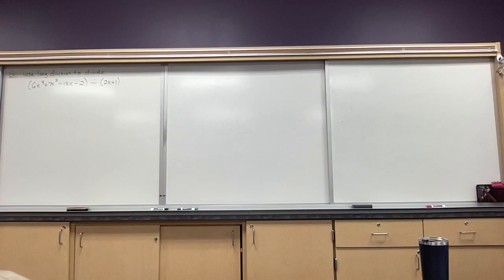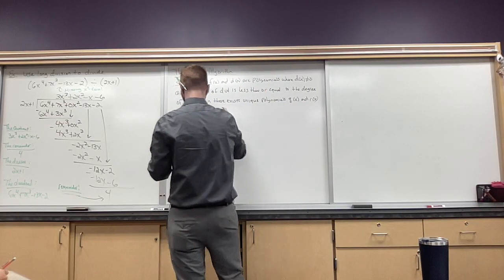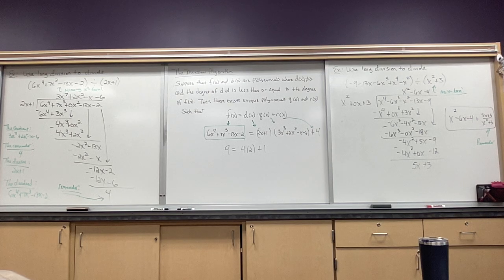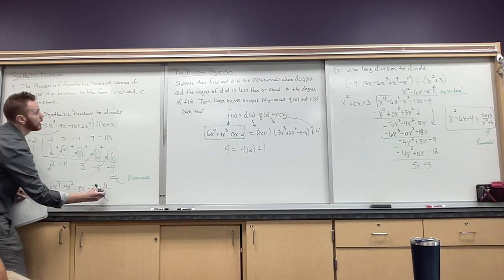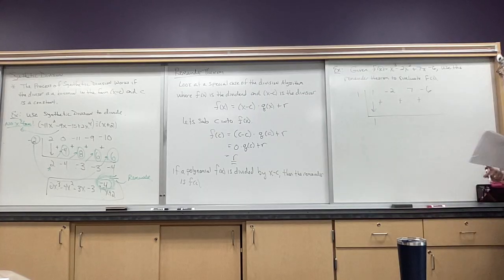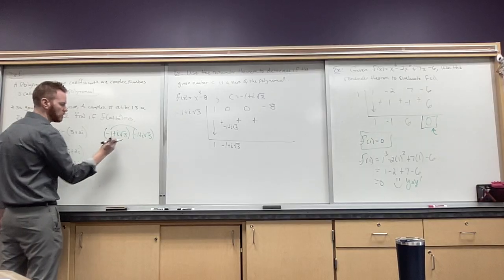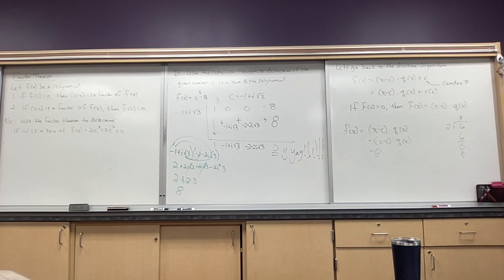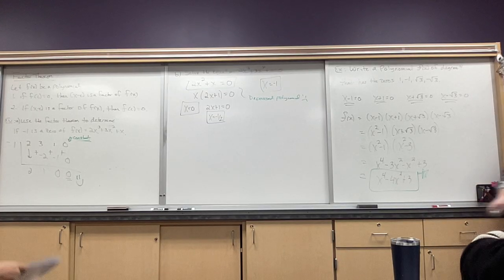3.3 Division of Polynomials and the Remainder and Factor Theorems